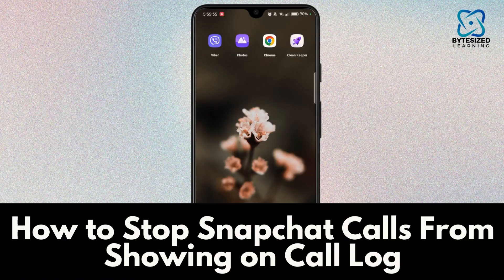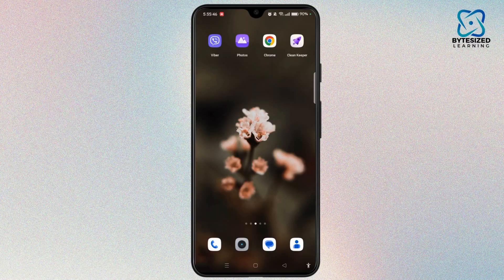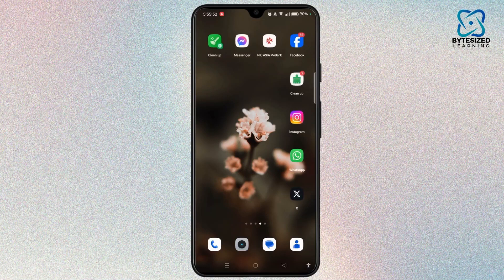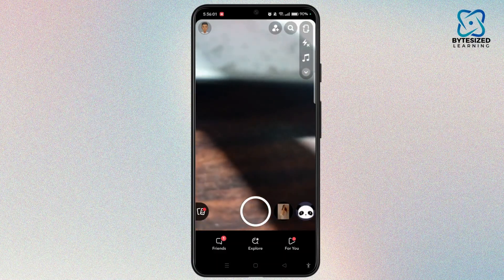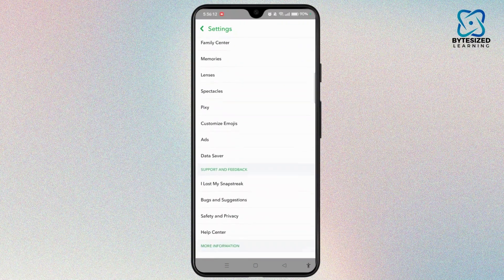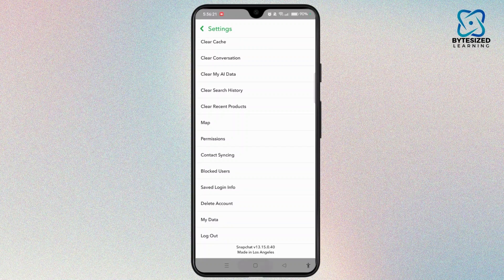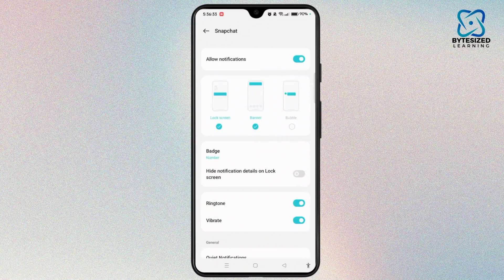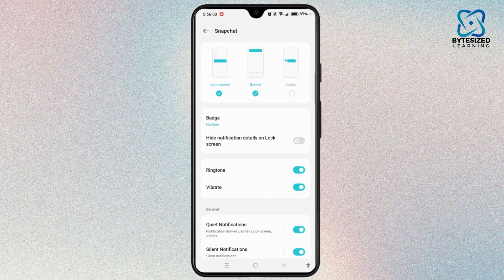How to Stop Snapchat Calls From Showing on Call Log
In this video, learn how to stop Snapchat calls from showing up on your call log. Follow simple steps to manage your notifications and prevent Snapchat calls from appearing in your phone's call history. If you're tired of Snapchat cluttering your call log, this tutorial will show you a workaround by modifying your notification settings.

📲 Steps Covered:

How to disable Snapchat call notifications
Stop Snapchat calls from appearing on your call log
Managing Snapchat app settings

Chapters:
00:00:00 - Introduction
Learn how to stop Snapchat calls from showing on the call log.

00:00:10 - Launch Snapchat
Open the Snapchat app on your device and log in to your account.

00:00:20 - Go to Profile
Tap the Bitmoji icon to open your profile.

00:00:30 - Access Settings
Select your icon at the top-right corner to access settings.

00:00:40 - Find Notification Settings
Scroll down to locate notification settings to manage call log visibility.

00:00:50 - No Direct Option
Unfortunately, there's no direct option in Snapchat to hide calls from the log.

00:00:55 - Exit Snapchat
Exit the app and long press the Snapchat icon.

00:01:00 - Manage Notifications
Select "Notification" and toggle "Allow Notifications" on.

00:01:10 - Set Do Not Disturb
Tap "Badge" and set to "Do Not Disturb" to prevent calls from showing in the log.

00:01:20 - Hide Notification Details
Toggle the option to hide notification details on the lock screen.

00:01:30 - Silence Notifications
Optionally, toggle to silence Snapchat call notifications.

00:01:40 - Conclusion
You’ve successfully stopped Snapchat calls from appearing on your call log.